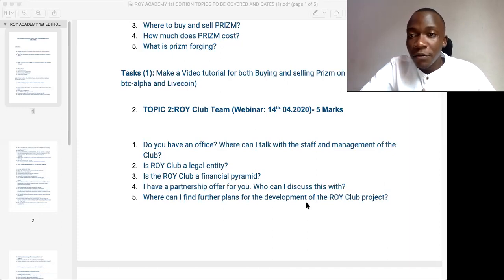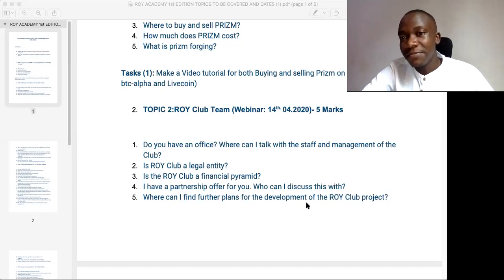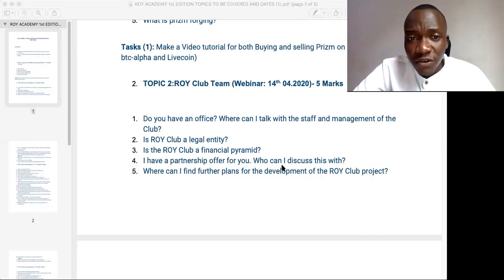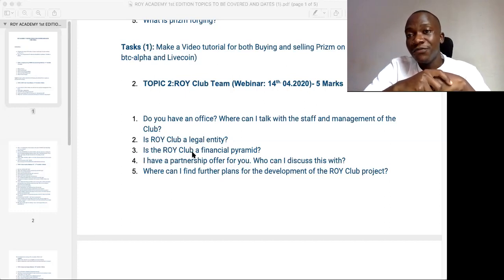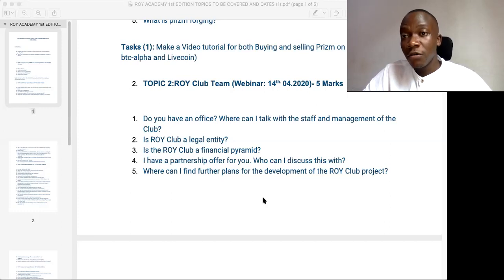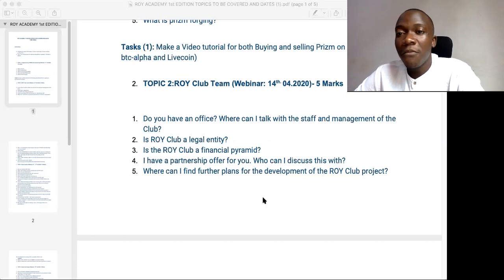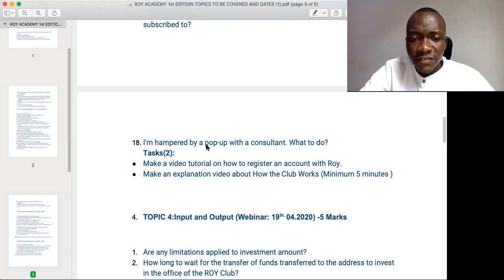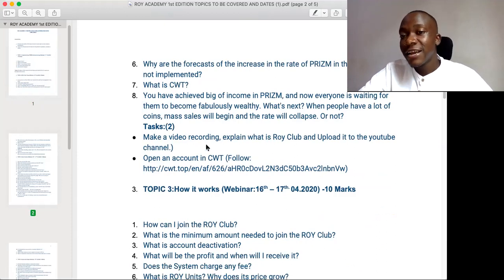TOPIC 2:ROY Club Team (Webinar: 15.​04.2020)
✍️ Roy Club-Africa